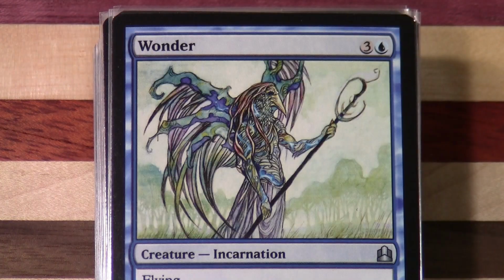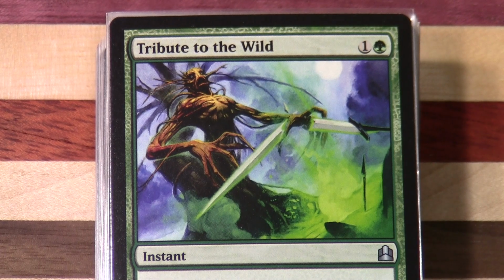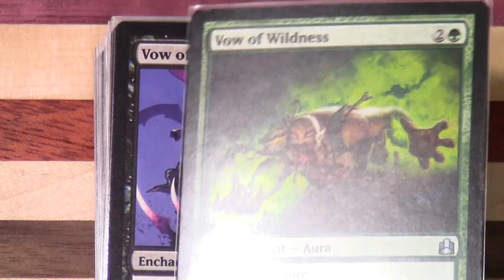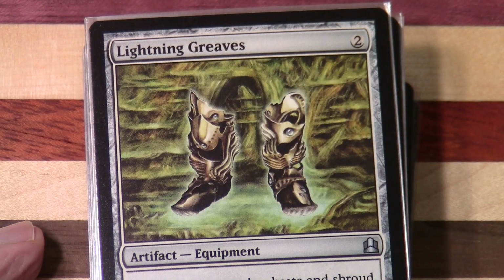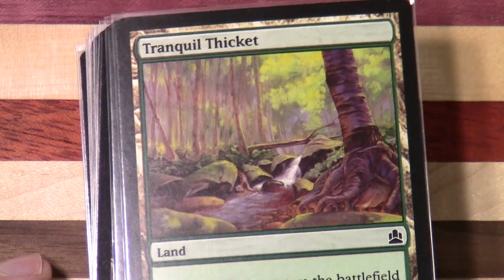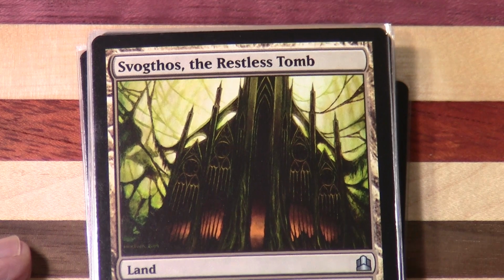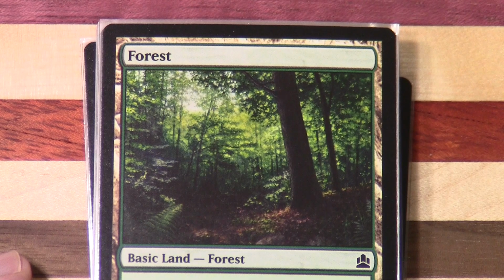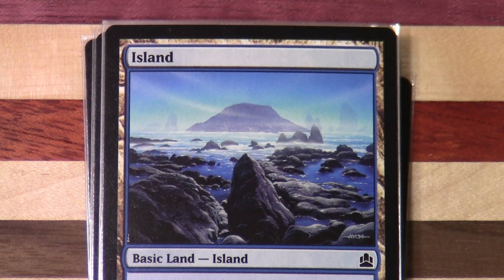Magic The Gathering - Decks Revisited - Flip Through Devour For Power Commander 2011 Art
A gentle flip through the 2011 Devour For Power  Commander / EDH Deck that was featured in a previous 'in paper' video, here with a particular focus on the artwork.

There was only one unboxing I did for the 5 decks.
The lead commanders for the 5 decks were: Kaalia of the Vast - Riku of Two Reflections - Ghave, Guru of Spores - Zedruu the Greathearted - The Mimeoplasm
However, I did also feature the decks later in a Saturday Morning Nostalgia - The Year is 2011 (S2E2) episode. Here is a link to start at the section of the video where I talk about the decks and do a full flip through of each so you can see the full card information.

Google Podcasts Unintentional ASMR SlowTV Flourishing